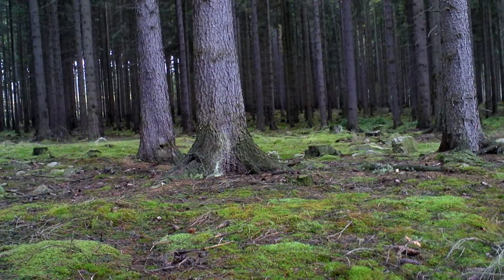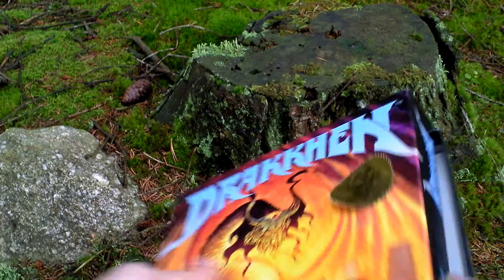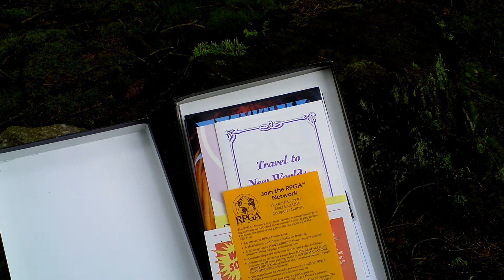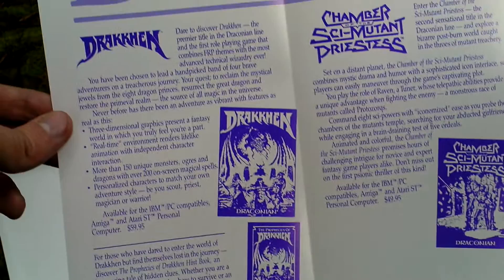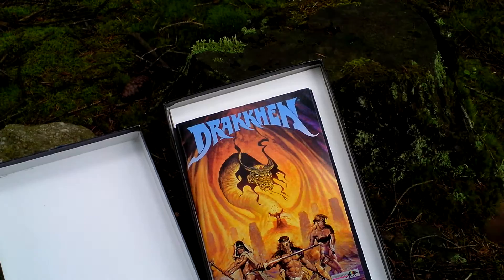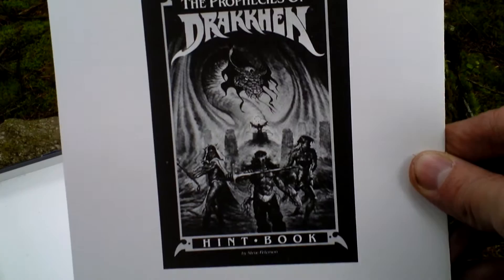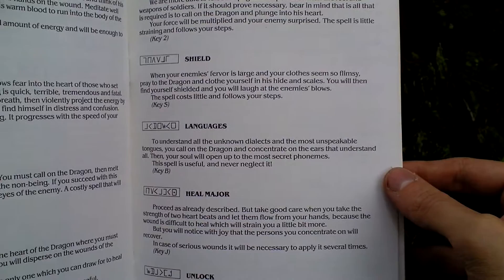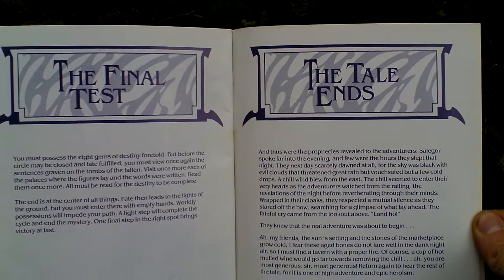Drakkhen Unboxing (PC) ENGLISH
Drakkhen

Developer: Infogrames Europe SA
Release Year: 1989
Genre: RPG
Platform: PC
Edition: US

rpgfan.com: The story begins in the square shaped isle of Drakkhen, a land inhabited by both humans and the lizard-like drakkonians. The mighty dragon kings, holders of the eight Drakkhen tears, rule the weaker humans. These tear shaped gems hold all the power of magic within them, and only by collecting them all can the humans truly become the rulers of the island. And so, a band of the mightiest human heroes decides to go out and demand power of the island from their cruel masters. You must lead them to victory... Your party (consisting of a male or female fighter, scout, priest, and wizard) searches the island's four realms of forest, marsh, ice, and desert to find the eight previously mentioned gems, and to do this, they must go to the castles of each the Dragon kings' children and "convince" them to part with the symbol of their power. Some of them are sympathetic to the human cause, while others are just stubborn. The entire game consists of you going wherever someone tells you to go and not dying.